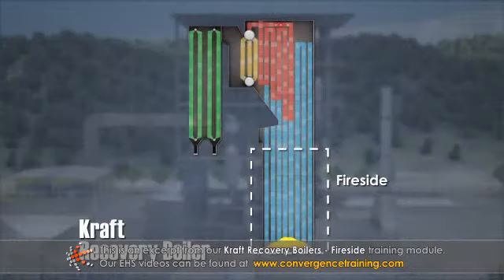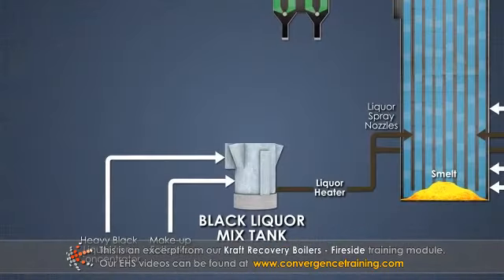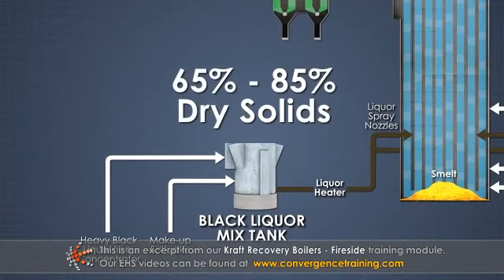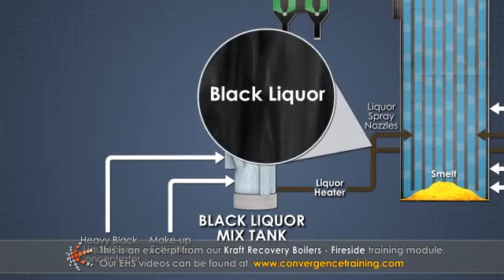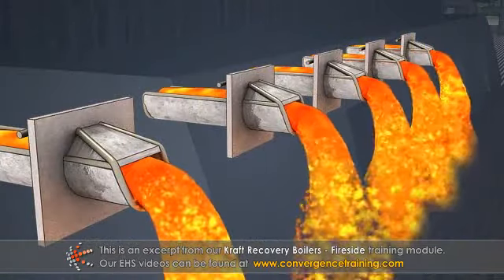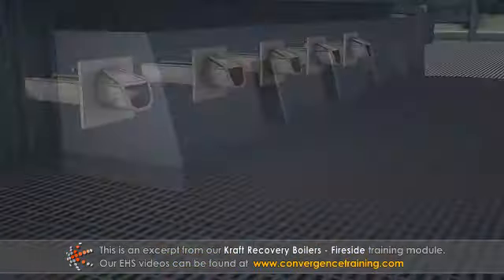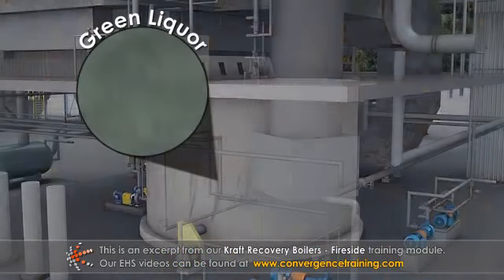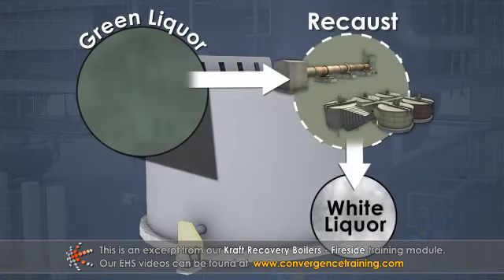Kraft Recovery Boilers - Fireside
to view the full video and purchase access to our other Pulping courses.

The fireside of the recovery boiler is where the combustion of the strong black liquor and the chemical recovery processes simultaneously take place. The gases from the combustion of the black liquor leave the fireside and carry the heat to the heat transfer section of the boiler. The recovered chemicals flow out of the bottom of the boiler fireside and are converted into green liquor. The module describes the operation and components of the fireside of the kraft recovery boiler.